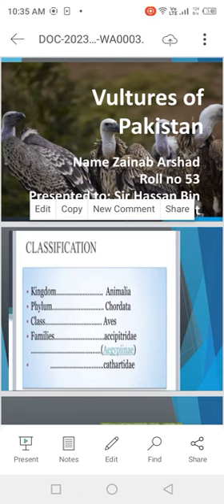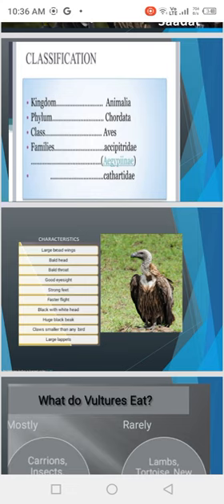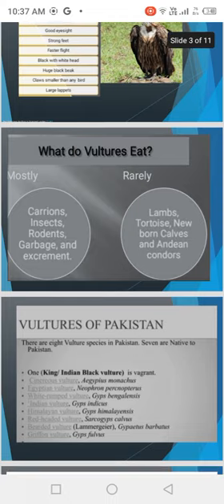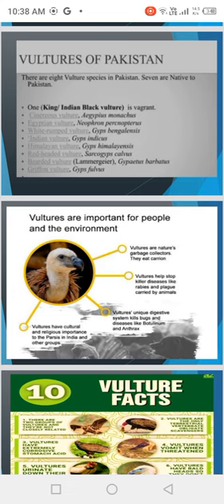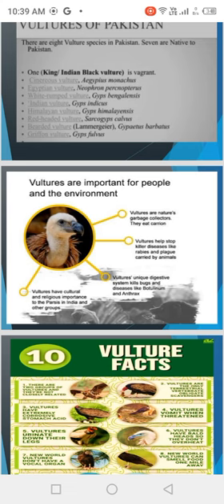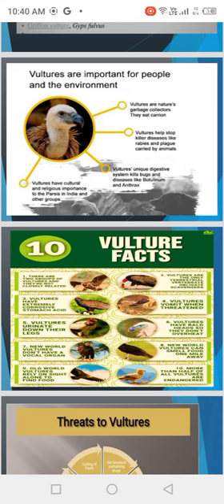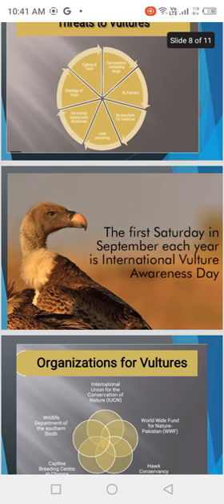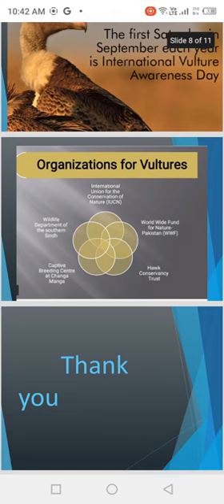Vultures of Pakistan info lecture lectures for students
informative topic for students especially public health and science